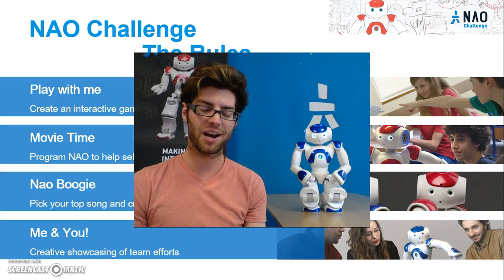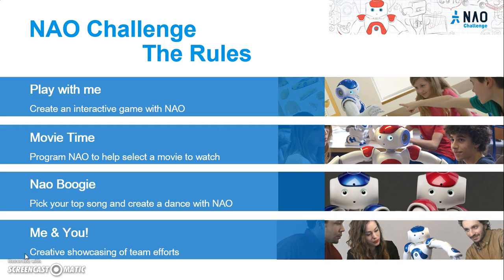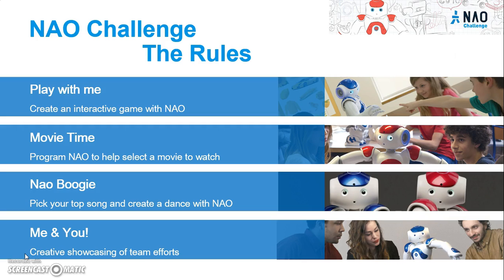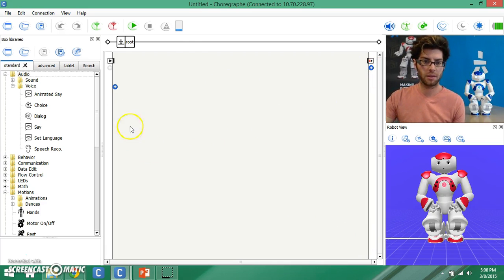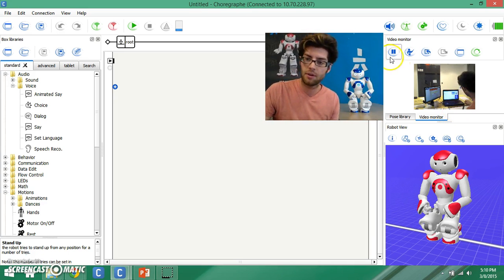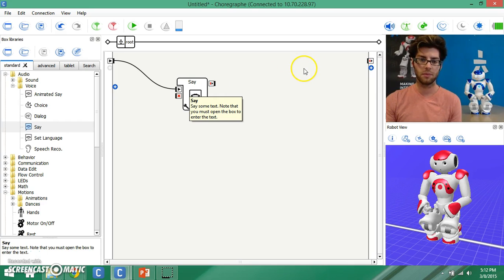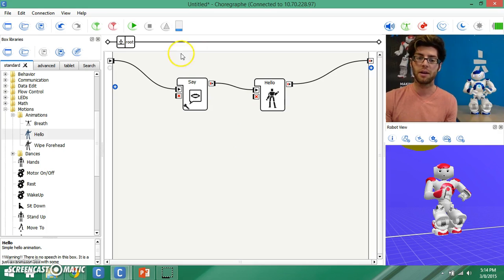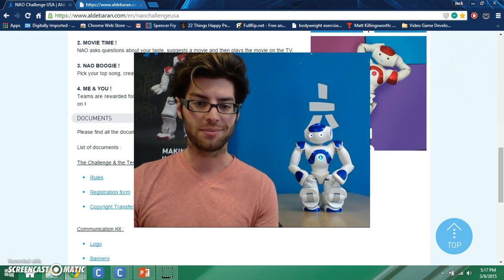NAO Challenge US - Webinar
Discover the NAO Challenge US. Everything you need to know about the competition is in this webinar, including important dates and rules.